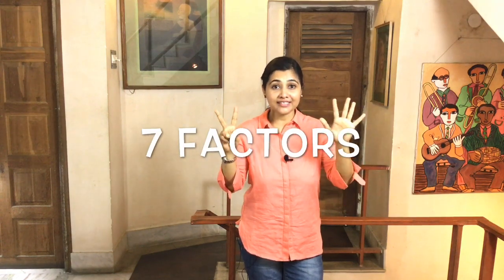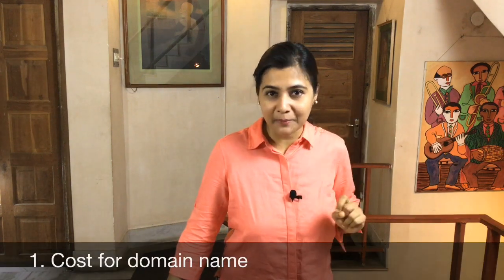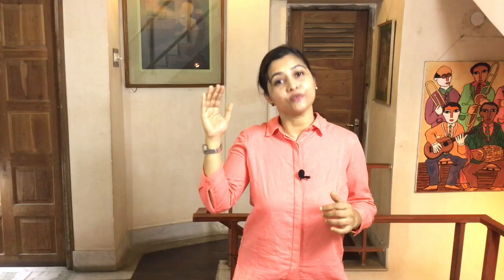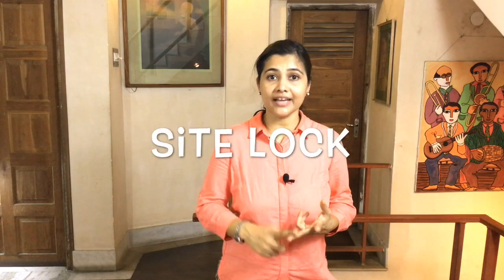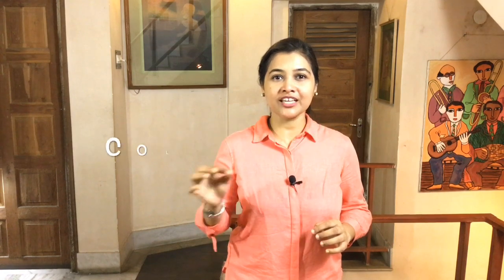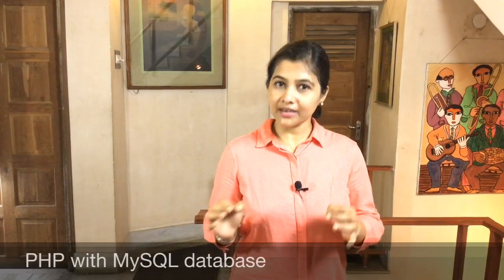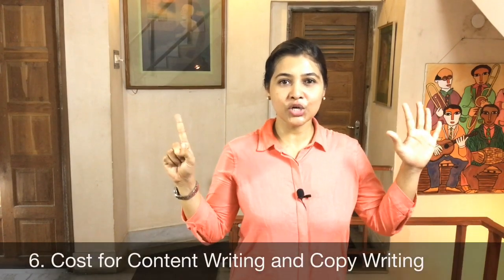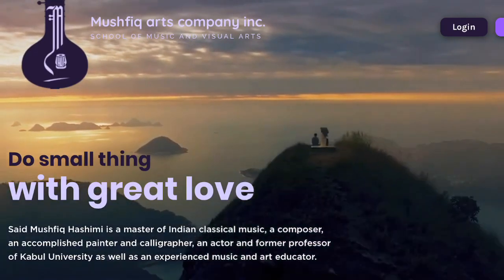How much do websites cost in 2022 | Cost of website design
How much do websites cost  // Cost of website design

This video will help you to understand how a website cost varies from just a nominal to an unlimited extent. You will learn 7 major factors that determine the website cost.

Link to check Web Hosting Price: updating.

RELATED VIDEOS, Recommended for you to watch!

Skype: ananya.banerjii
Company : Sunyam Software LLP

how much does a website cost in 2019
how much does a website cost in 2020
how much does a website cost in 2021
how much does a website cost in 2022
how to create a website free of cost in india
how much does it cost to make a website
website cost india
cost of a website
cost of website
website design cost
website development
website price
website pricing
website cost
how much do websites cost